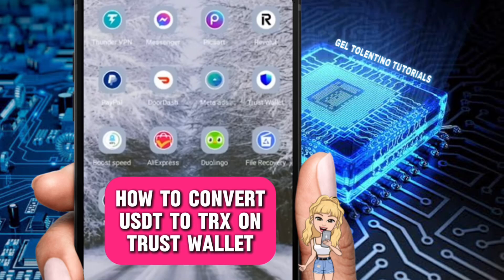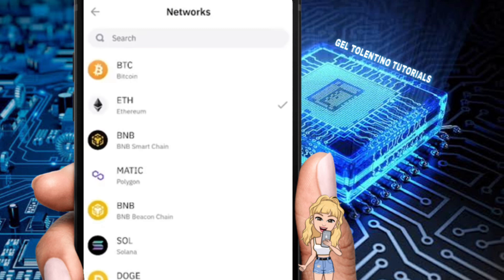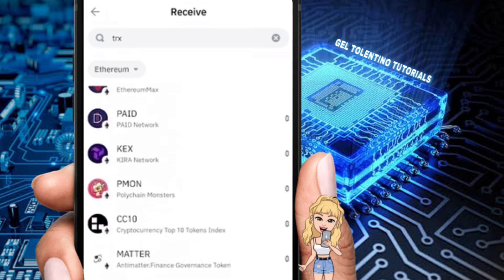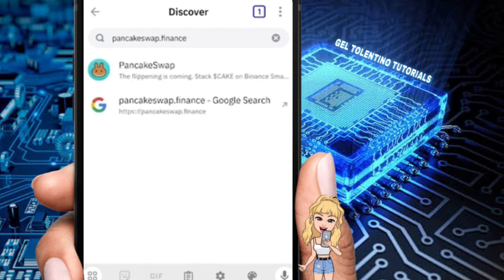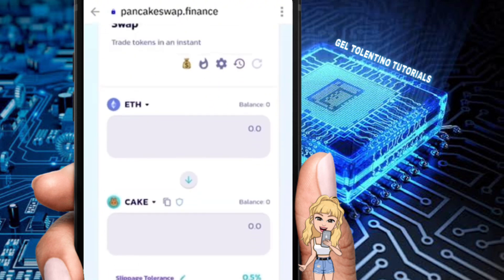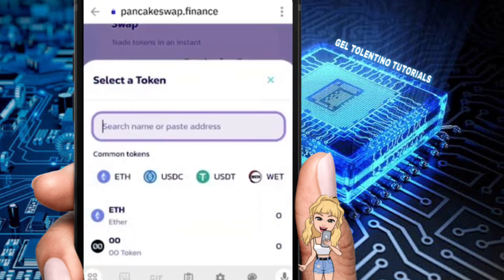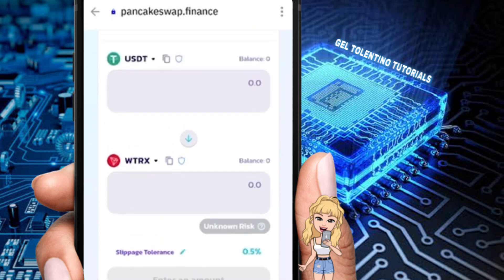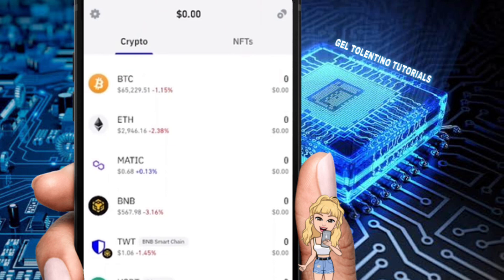HOW TO CONVERT USDT TO TRX ON TRUST WALLET 2024 | STEP BY STEP TUTORIAL | GEL TOLENTINO TUTORIALS